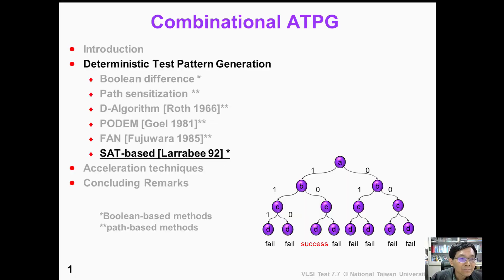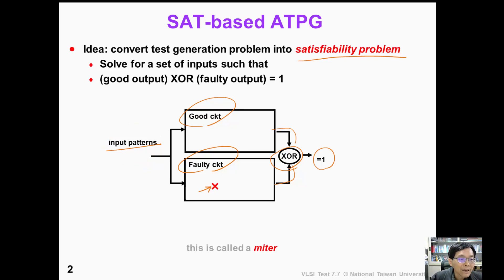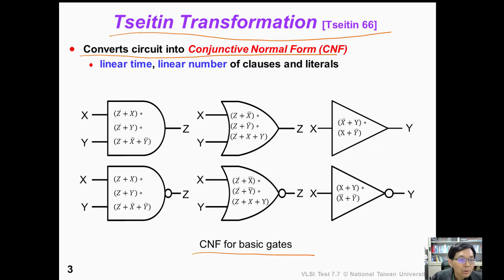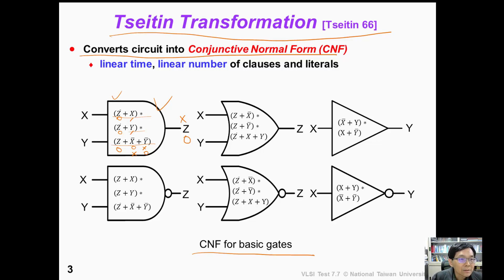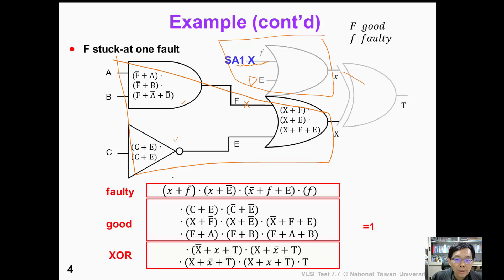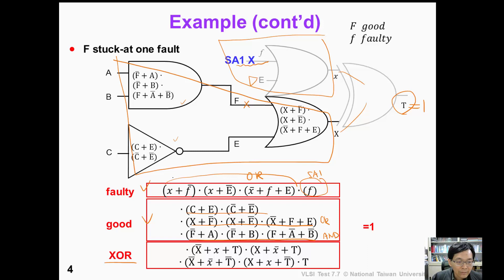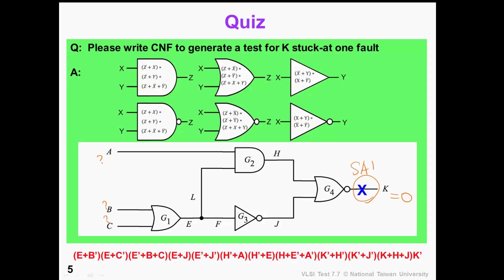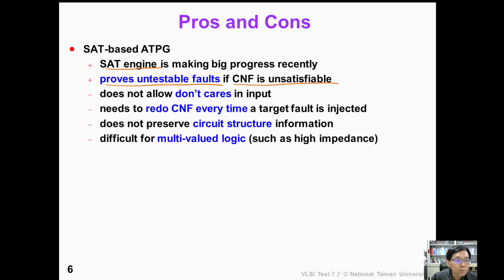7 7 Combinational ATPG, SAT